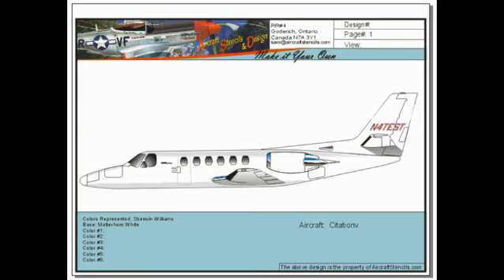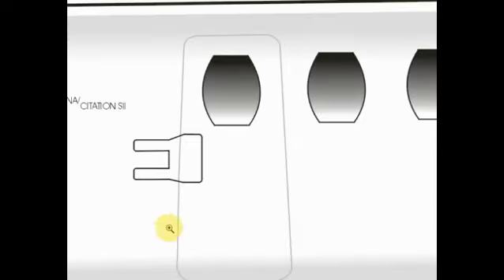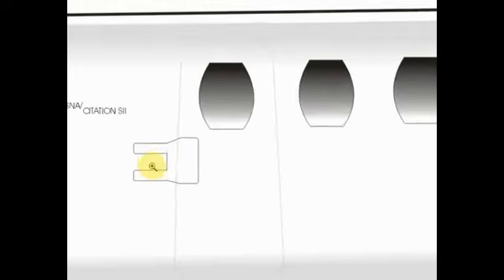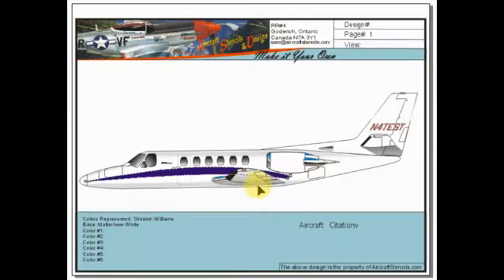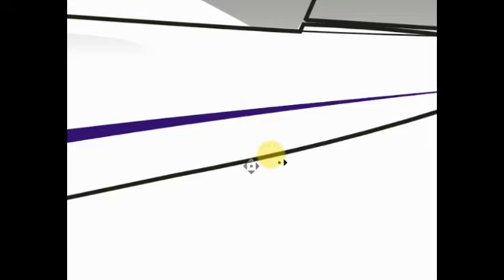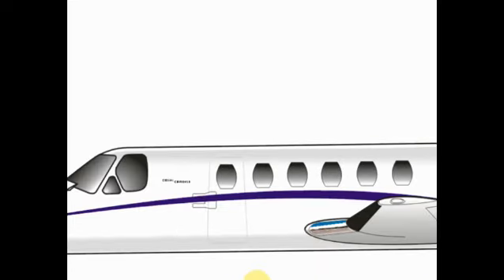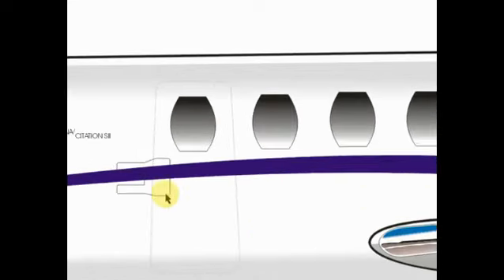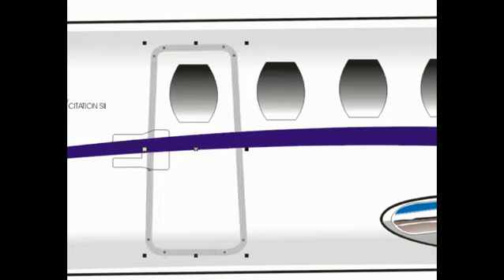Aircraft stencils decals plackards design cessna, warbirds markings citation 02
This video is showing a citation  Aircraft design and Markings Layout.